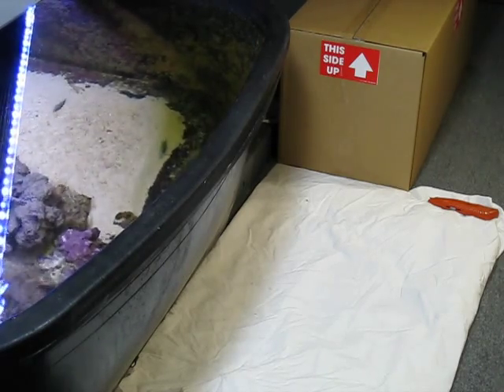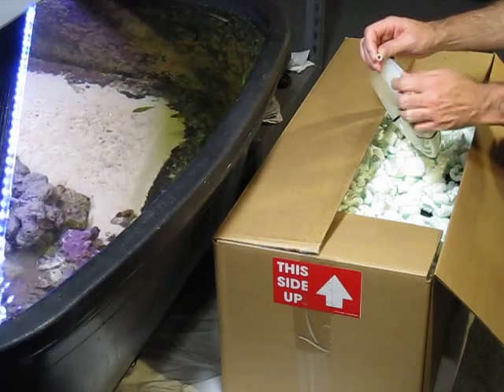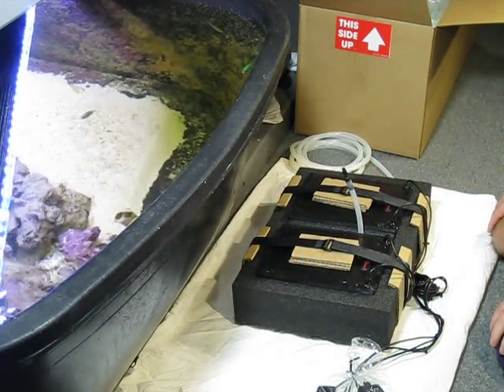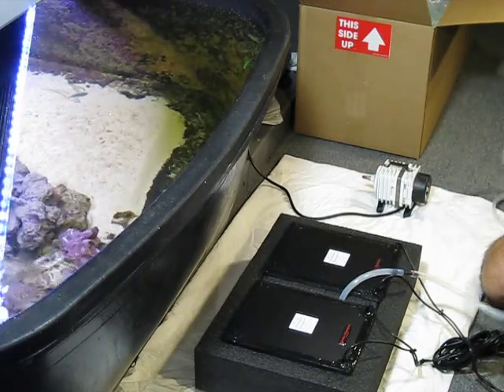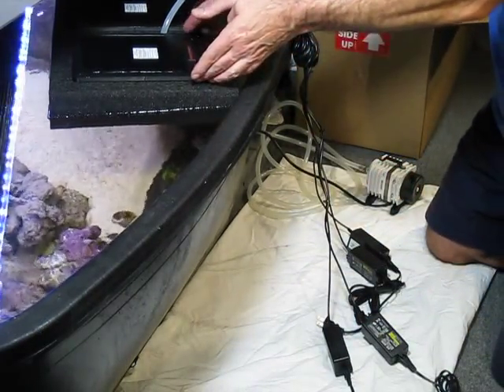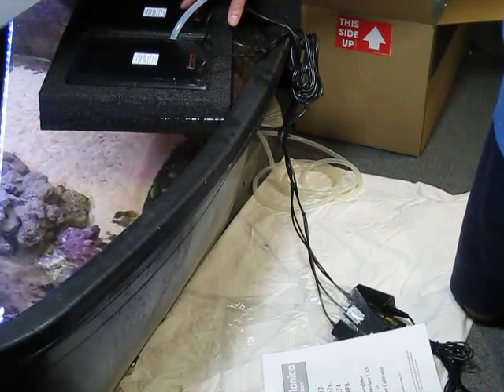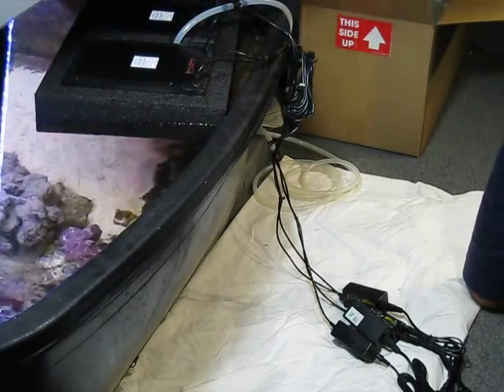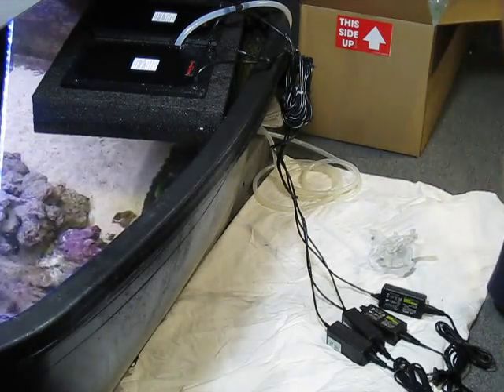Santa Monica Filtration SURF8 two compartment UAS - Unboxing and Installation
Installation in a reef pond; would be the same in a pond, sump, scrubber-sump, or display aquarium.

The SURF8 (tm) is the world's first dual-compartment algae scrubber, and is also the largest upflow algae scrubber® (UAS®) ever made. Dual compartments allow one to continue growing when you clean/harvest the other, and also adds floating stability. pH stabilization can be enhanced too.

The SURF8 (tm) with two growth compartments, ribbons, and 96+ square inches of horizontal Green Grabber ® ultra rough growth surfaces grabs new growth right away, and holds on to the growth better than any other surface. And can grow it up to 1 inch thick too. This is algae that will not be growing in your tank! This is about 8 small handfuls of algae/seaweed, and is designed to absorb the nutrients from this much feeding per day:

8 Frozen cubes, or
80 Pinches of flake, or
80 Square inches (500 square cm) of nori, or
22 grams of pellets

The physical size or number of gallons or liters of water in your tank or sump does not matter. But the amount of problem rock does: Each 50 pounds (23 kg) of rock with nuisance algae adds 1 more cube of daily feeding to the above amounts. If you feed more than the above amounts, you can get multiple SURF8 units, or a combination of SURF8, SURF4, HOG3 or HOG3x models.

Videos of the smaller SURF4, which is the same as one compartment of the SURF8: